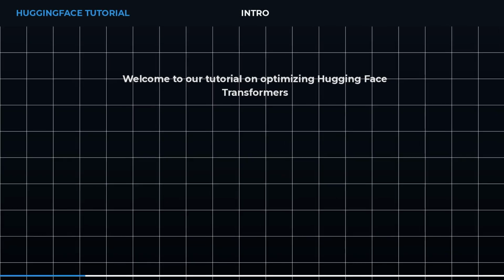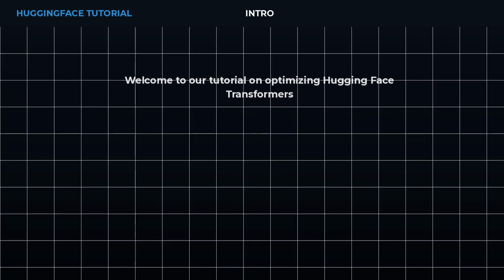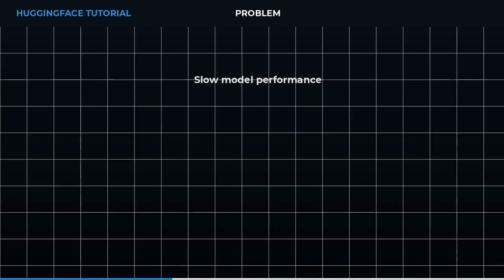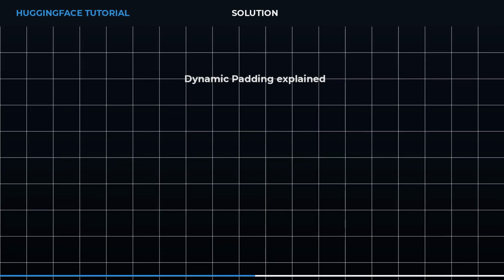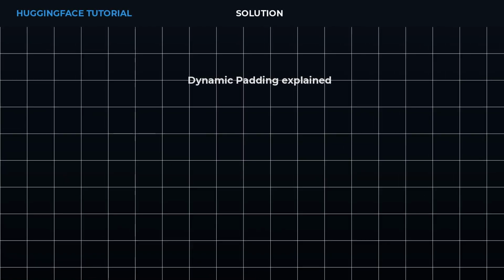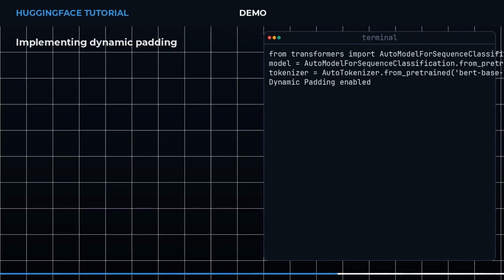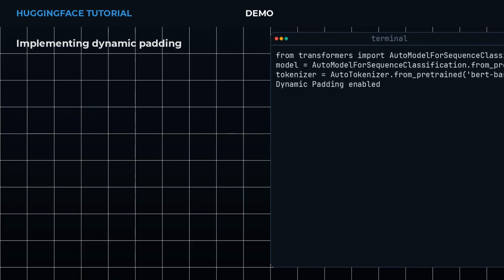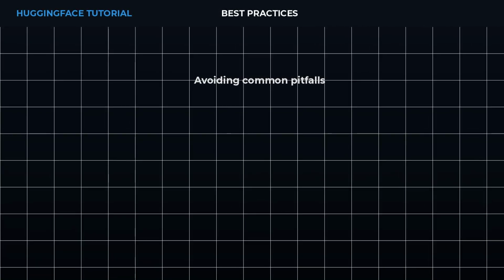Hugging Face Transformers: Boost Model Speed with Dynamic Padding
In this tutorial, we'll explore how to optimize Hugging Face Transformers using dynamic padding. You'll learn how to improve model performance and reduce latency.
  Timestamps:
  0:00 - Introduction
  0:30 - Problem Statement
  1:00 - Solution Explanation
  1:30 - Live Demo/Code
  2:00 - Best Practices/Pitfalls
  2:30 - Summary/CTA

  What you'll learn:
  * Introduction to Hugging Face Transformers
  * Understanding the need for dynamic padding
  * Implementing dynamic padding for faster model performance